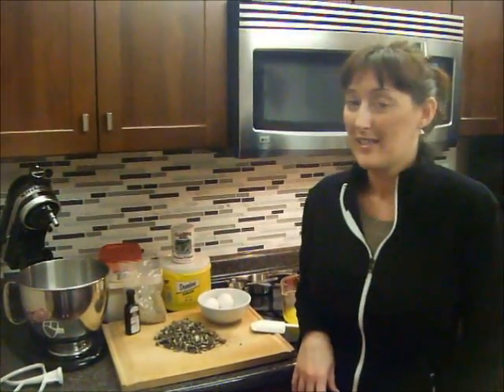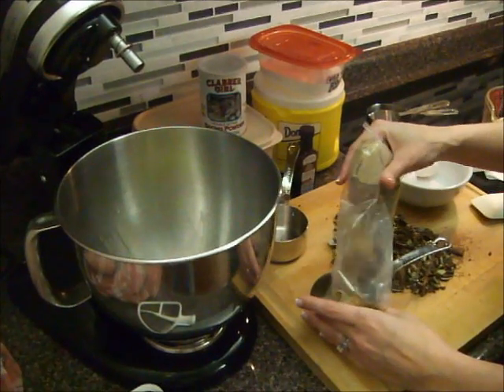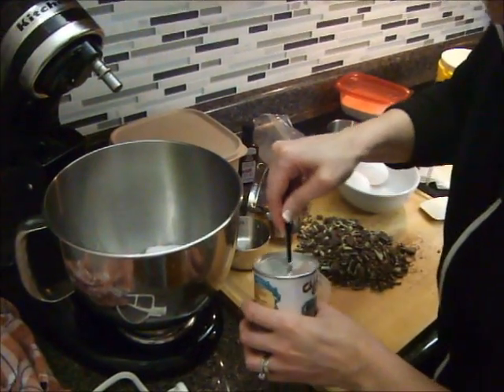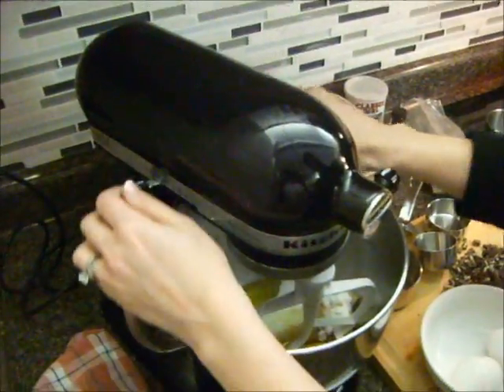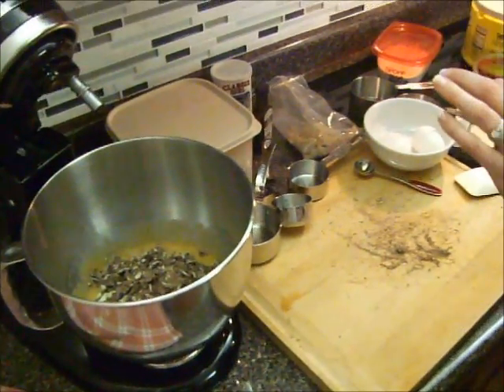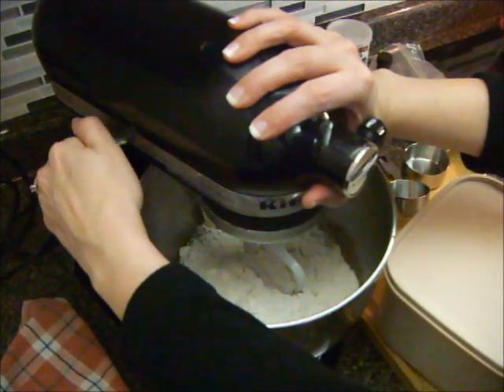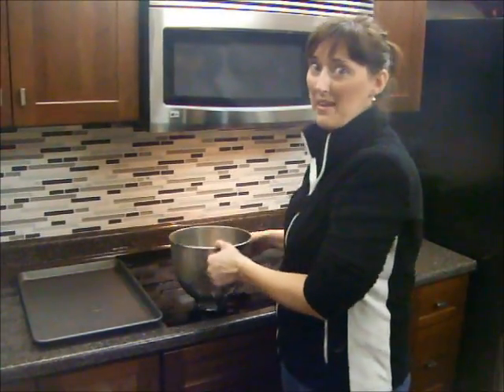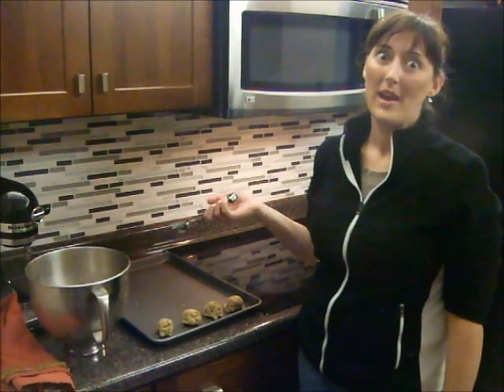Andes Cookies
You'll Need:

1 t baking soda
1 t baking powder
2 t vanilla
2 eggs
3/4 c brown sugar
1/2 c white sugar
1/2 c butter, melted
2 eggs
1 bag (8.5 oz) Andes mints, chopped
2 2/3 c flour

Mix everything except the Andes mints and flour just until you can't see the egg anymore.
Add Andes mints and stir about 30 seconds.
Stir in flour and mix for 2 minutes.
Chill in fridge for 45 minutes before making into cookie balls.
Serve warm with a glass of milk!